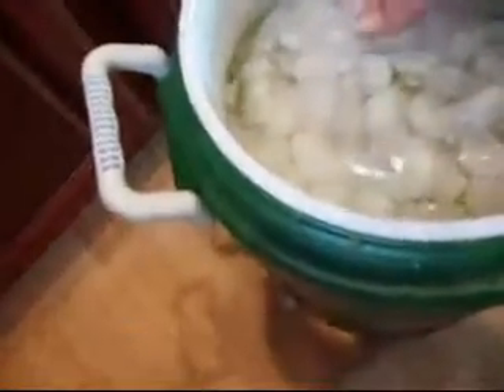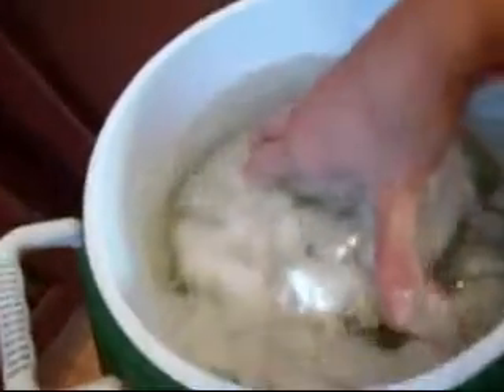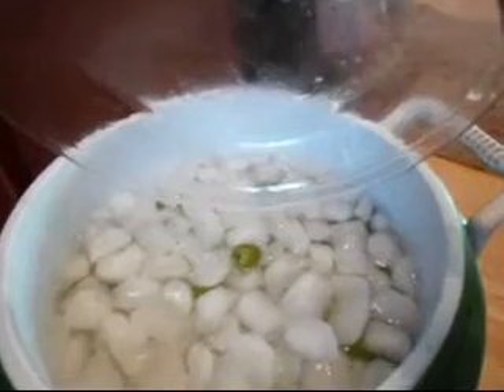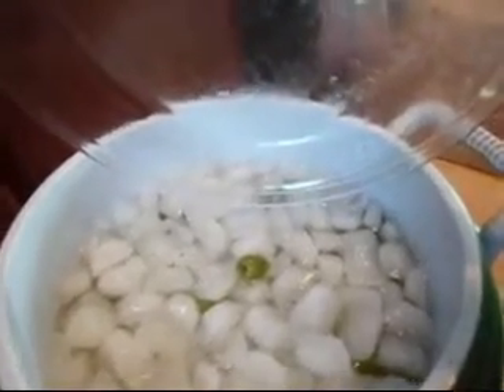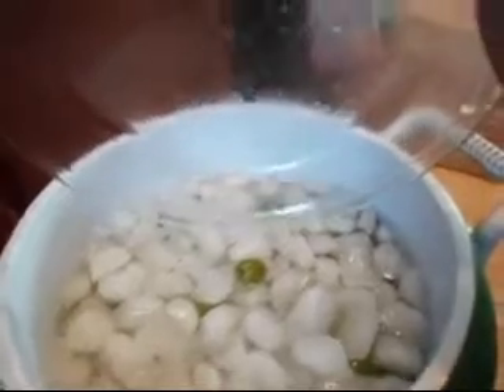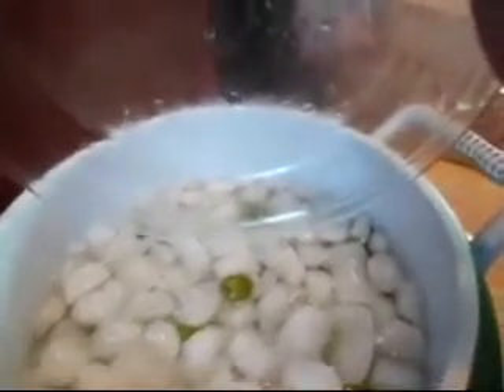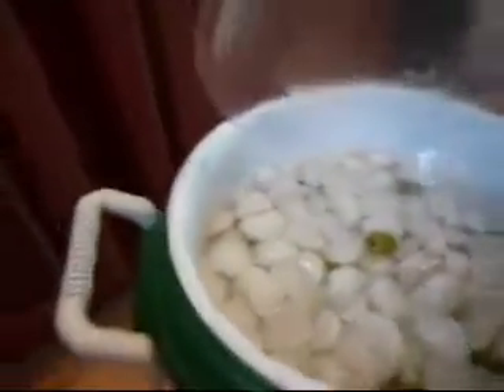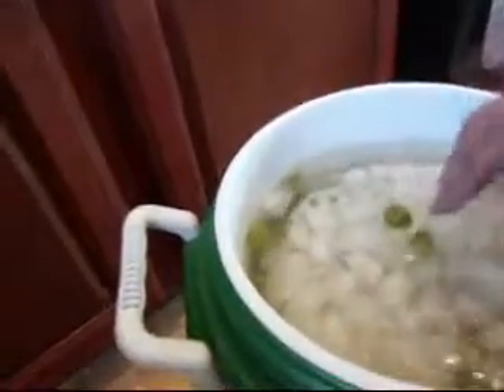olive curing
unpacking imported olives and curing them